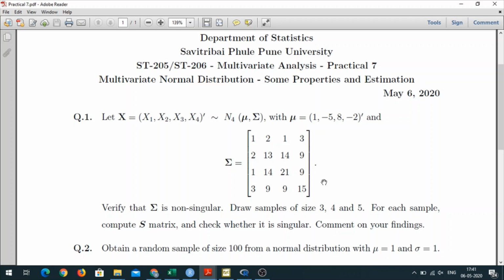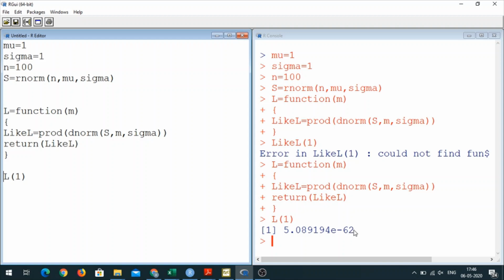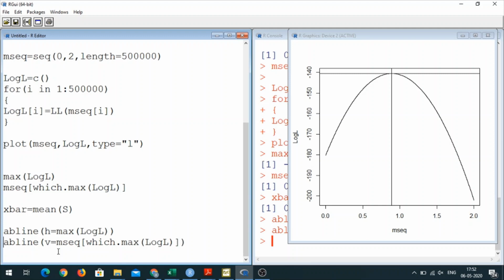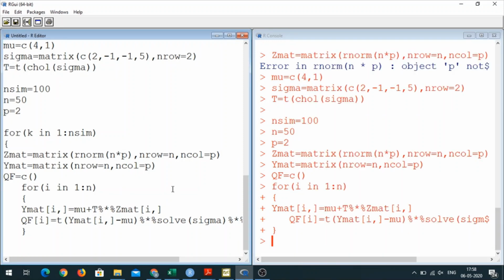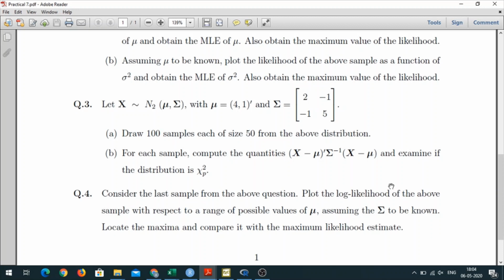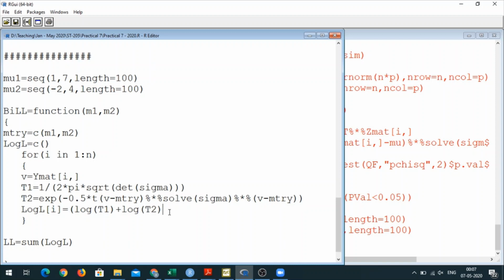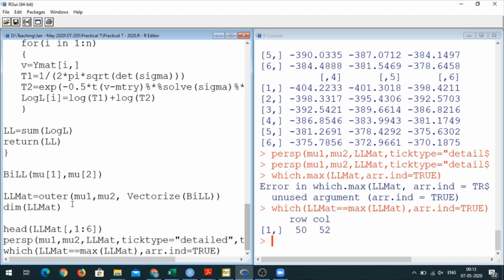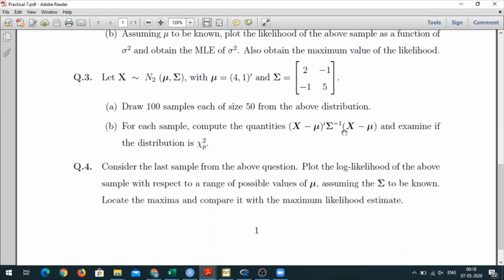Verifying Properties of Multivariate Normal Distribution using R